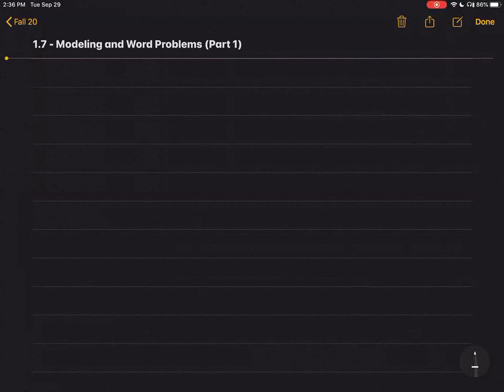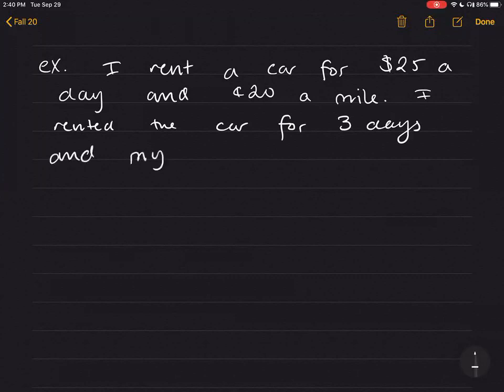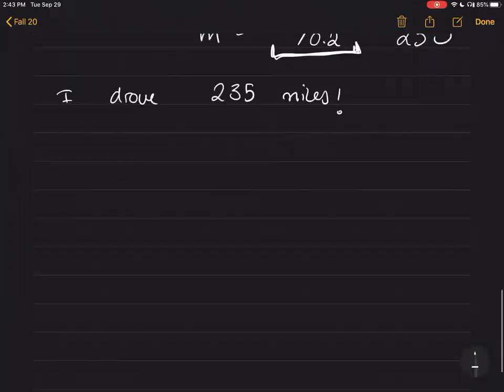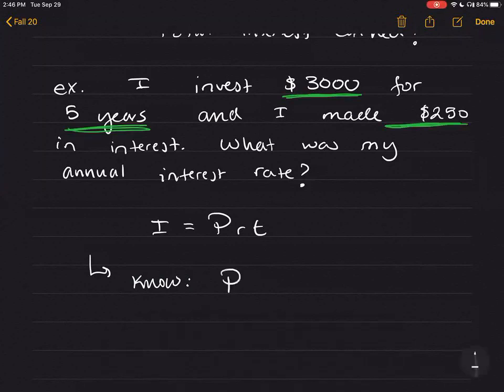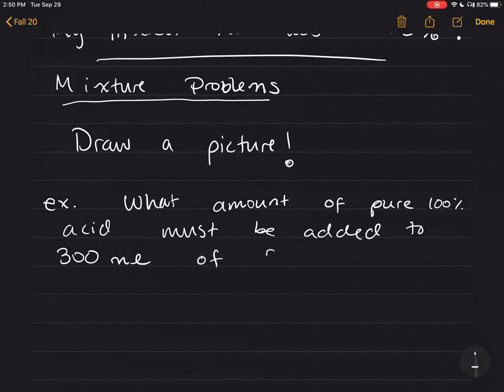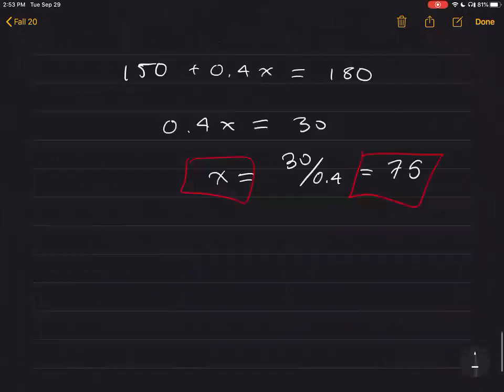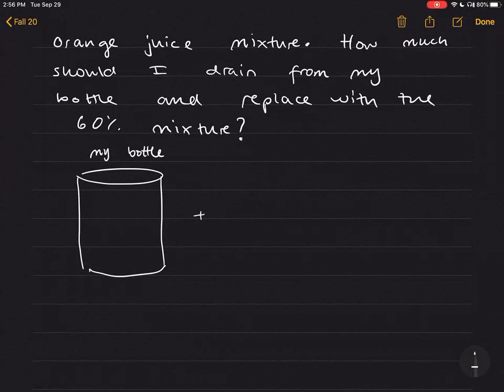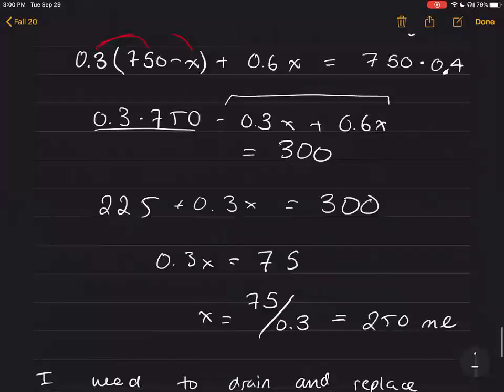1.7 - Modeling and Word Problems (Part 1)